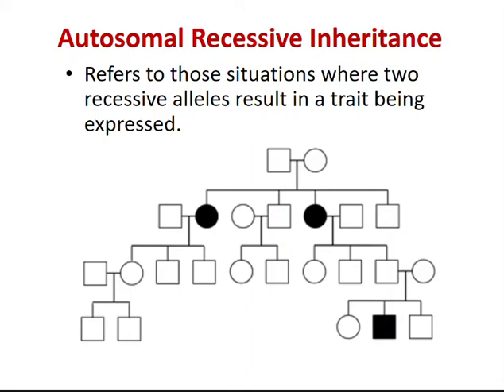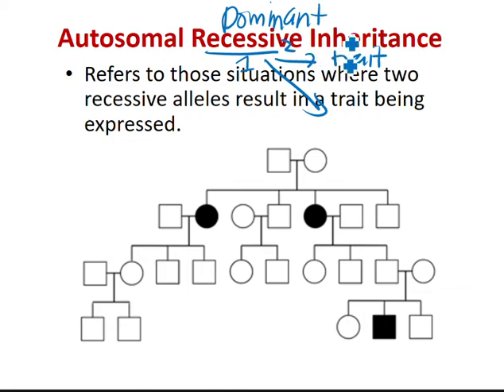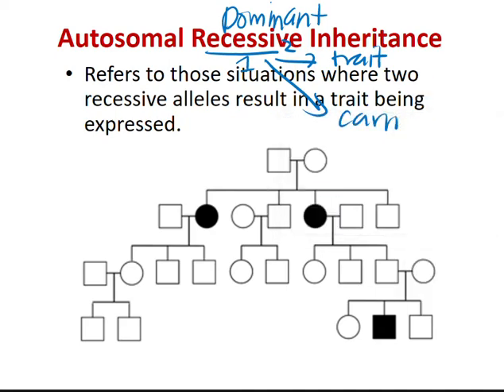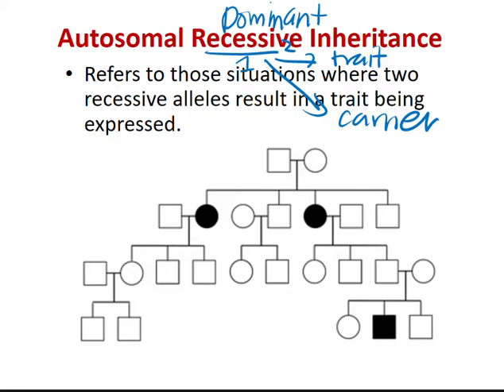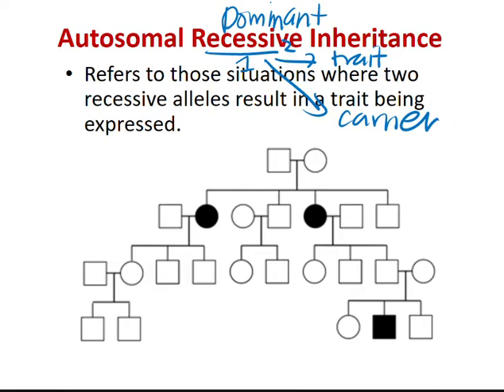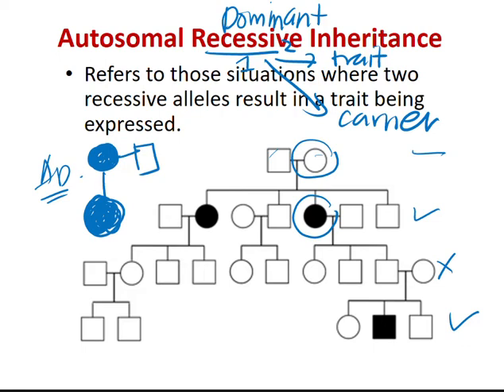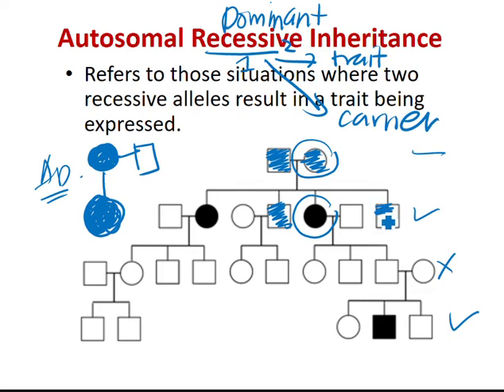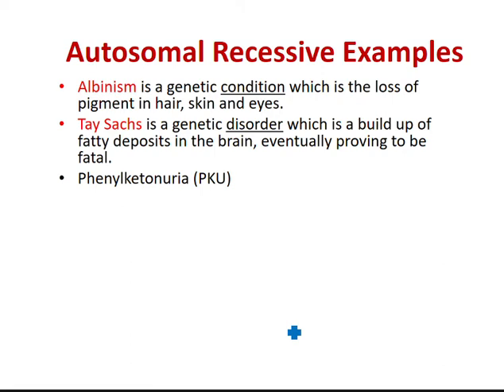Pedigree Analysis: Autosomal Recessive